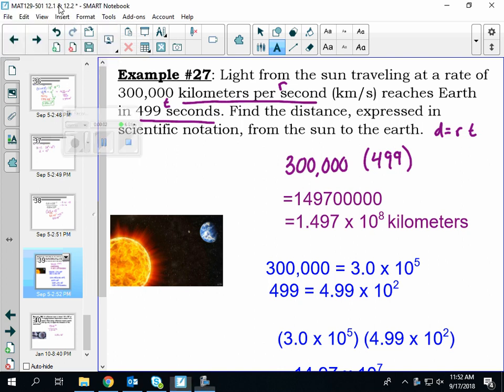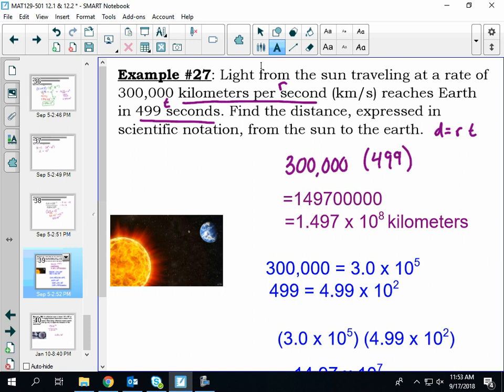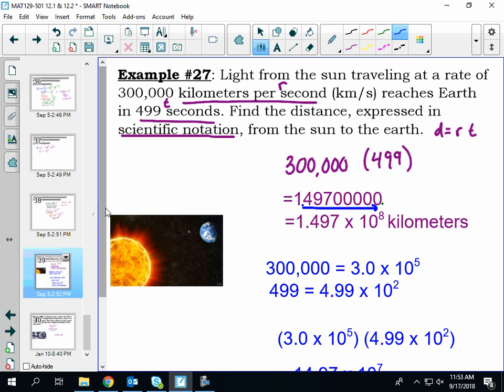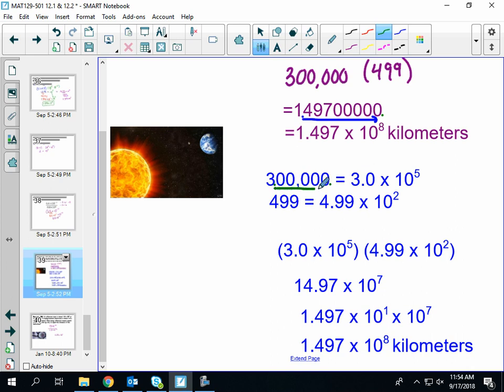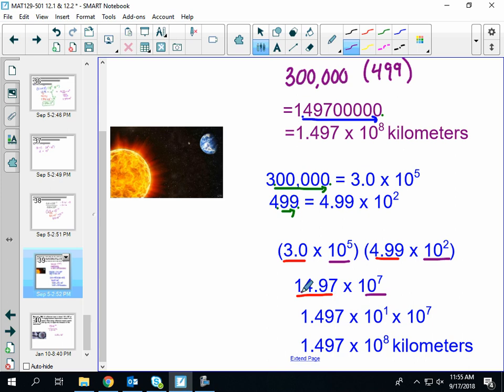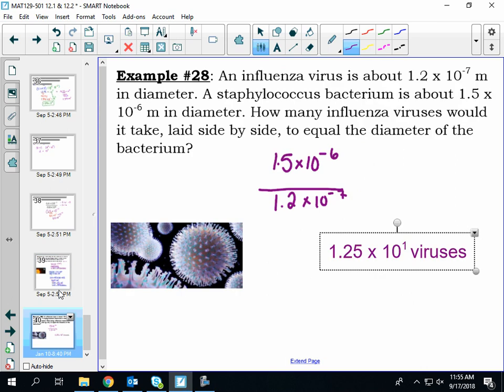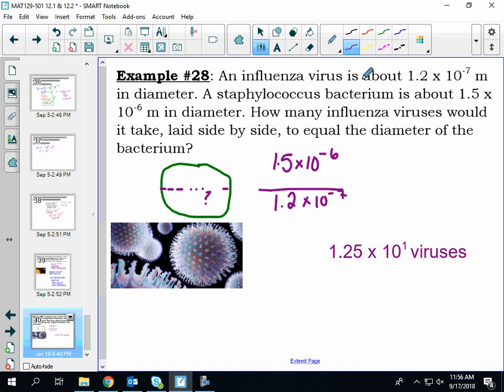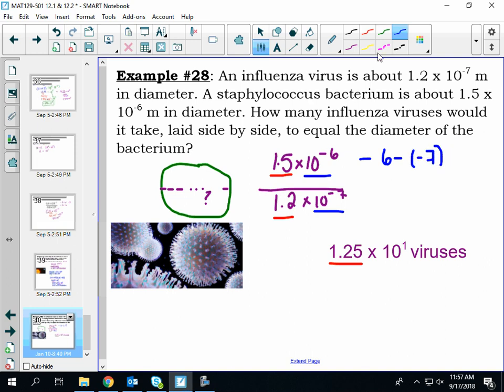Scientific Notation Word Problems Video